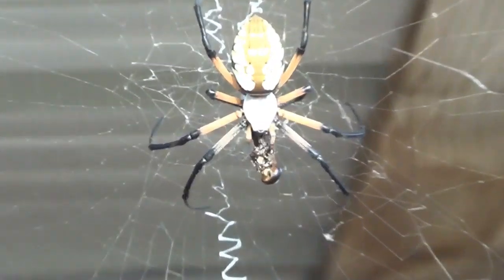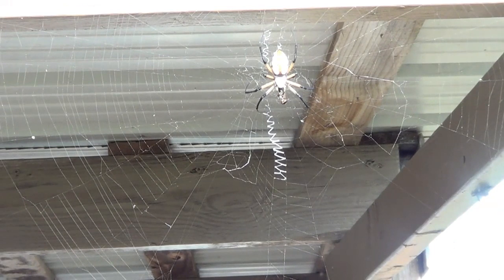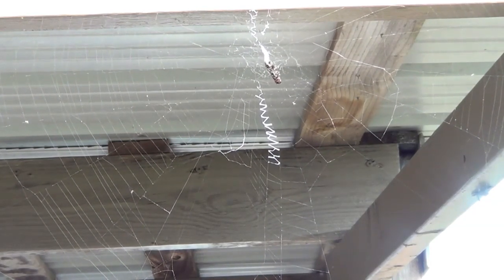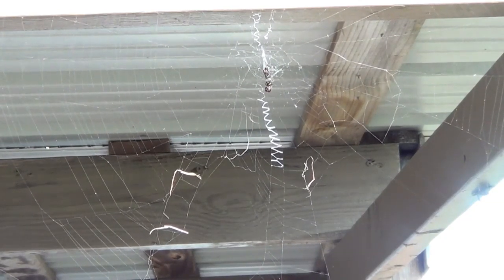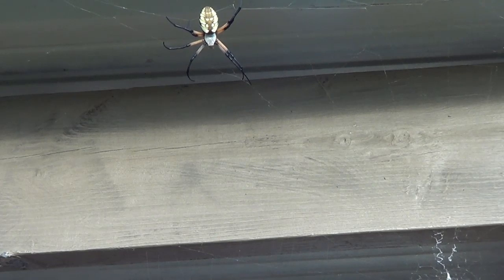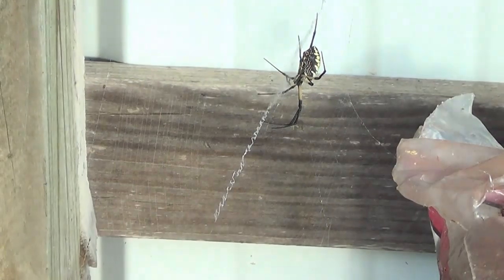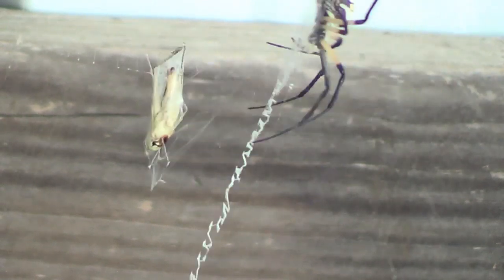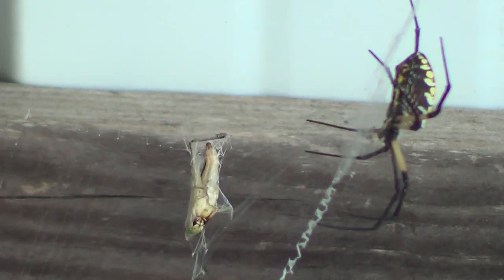Orb Weaver Garden Spider Catching A Grasshopper For Breakfast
thinklikeahorse ItIsNeverTheHorsesFault I tired to get the big on to wrap up one but I had to settle for the small one to wrap a web around a meal.
NOTE:  No Humans were harmed in this video.